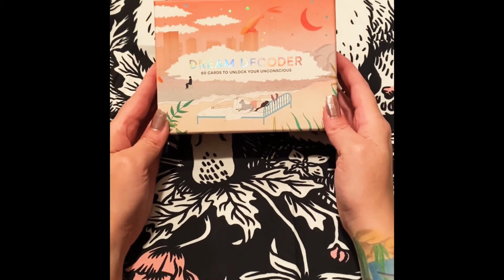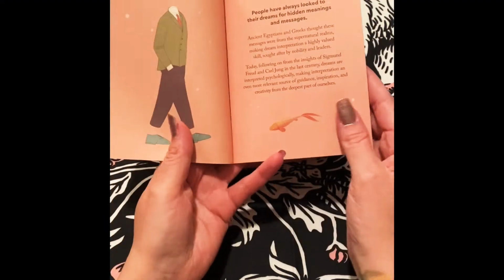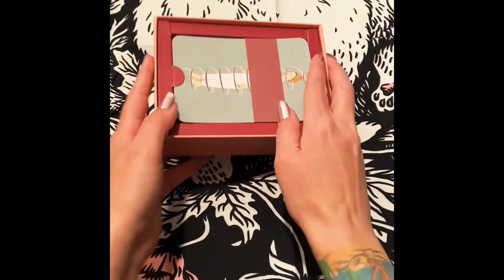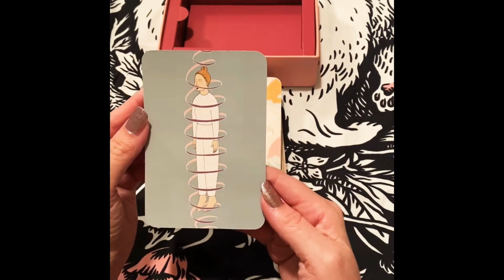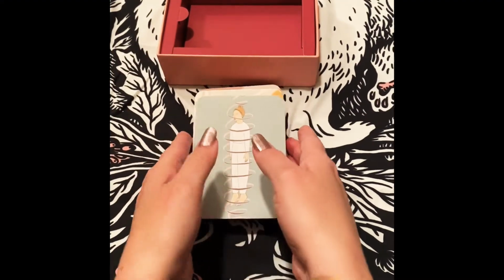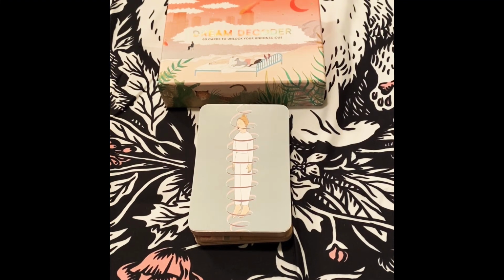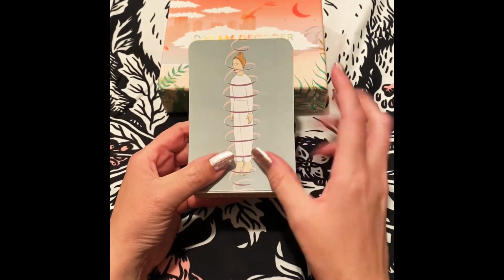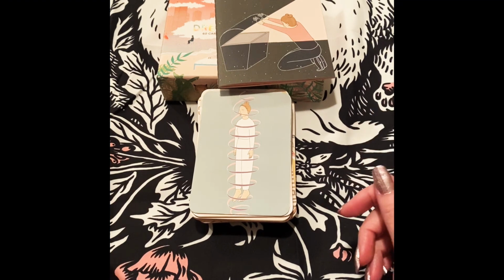Dream Decoder Deck review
Join my Metaphysical YouTubers group to share channels and videos you love that are Metaphysical based.